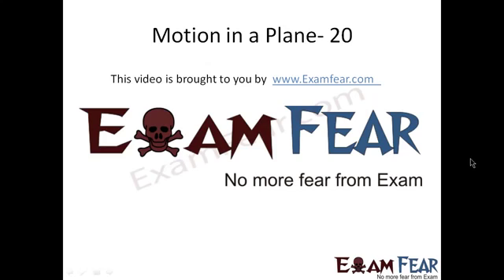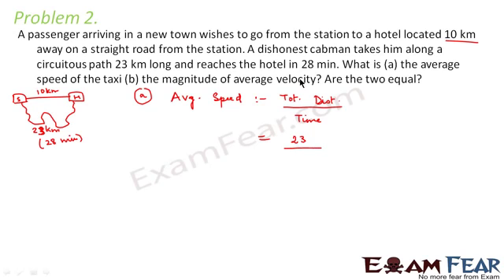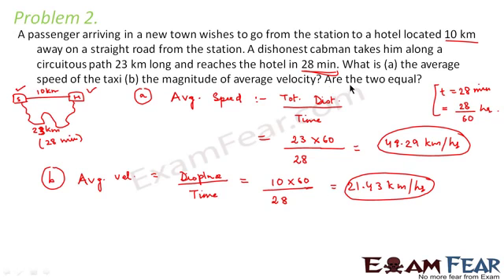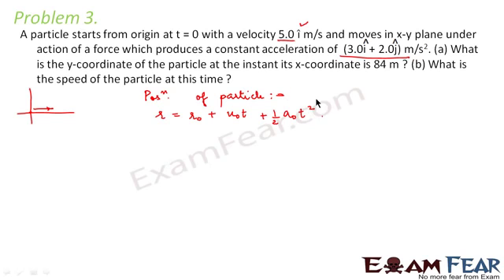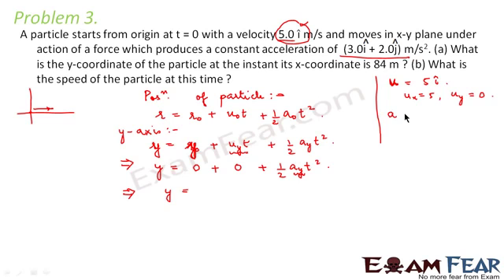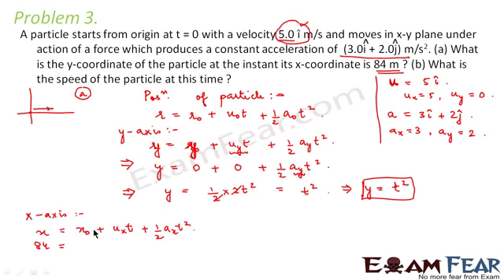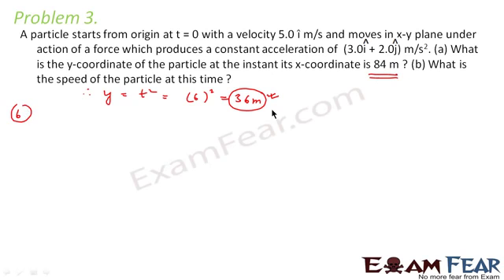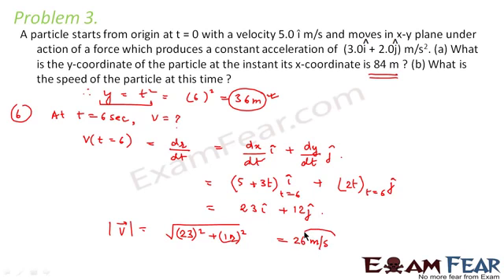Physics Motion in plane part 20 Example CBSE class 11